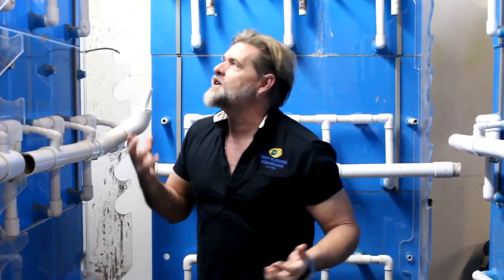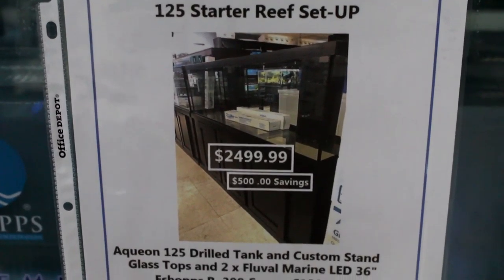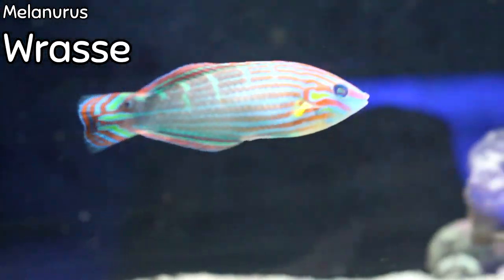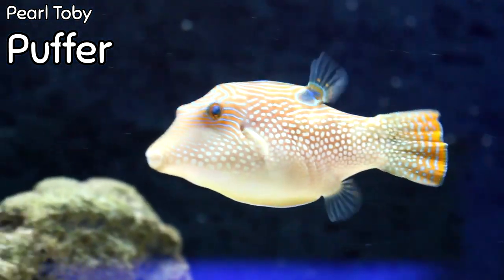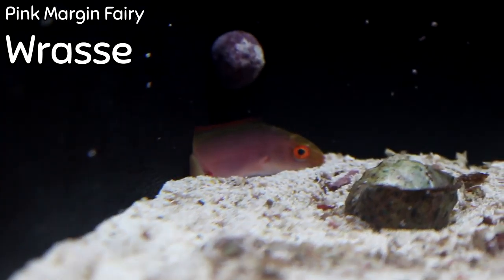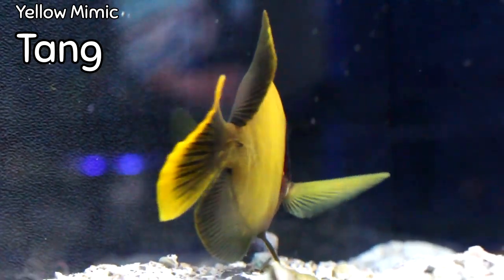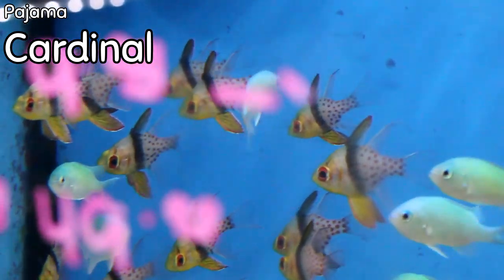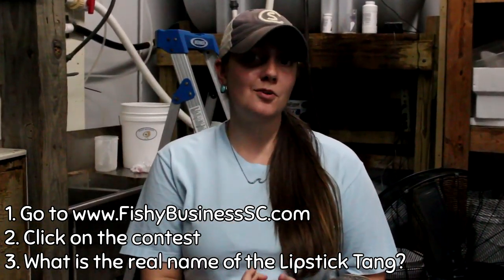Regan Hosts her First Saltwater Update!